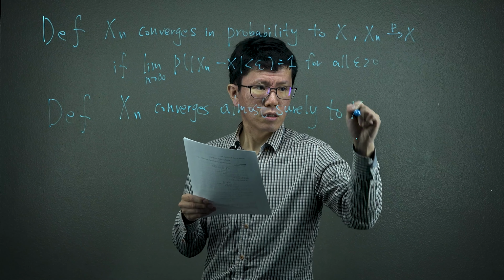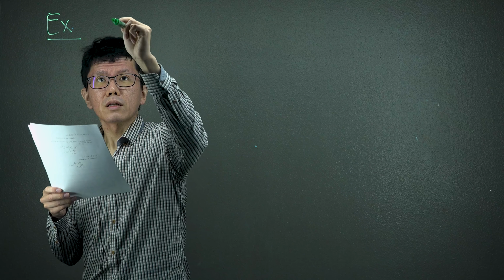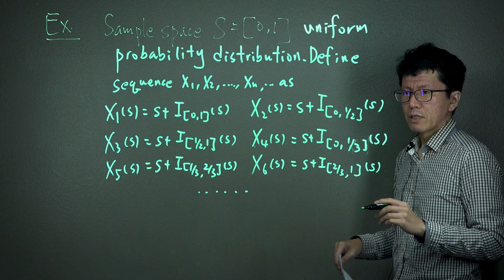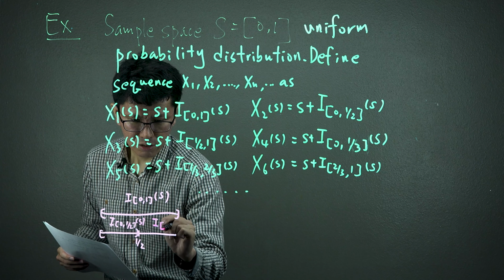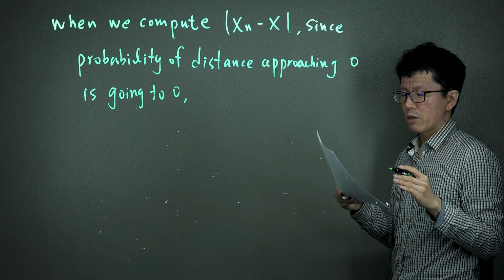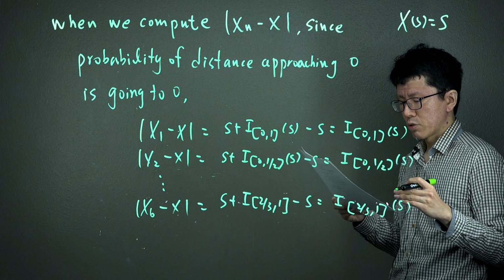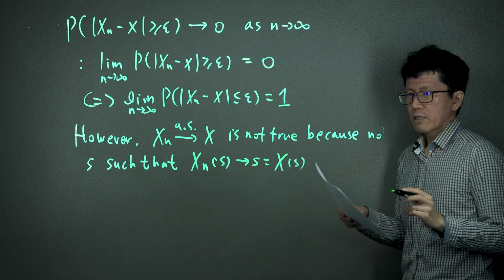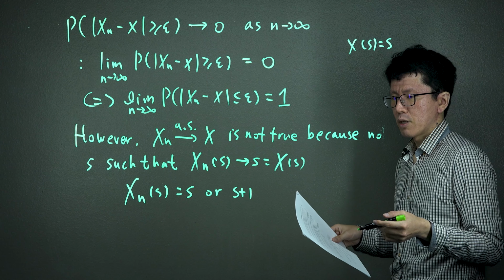STAT 5381 03312020 lecture part 1